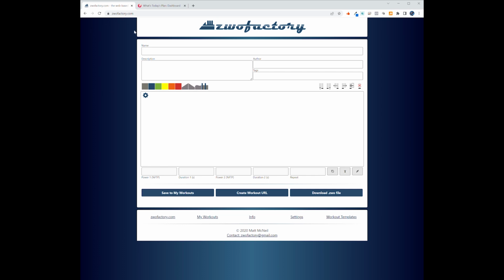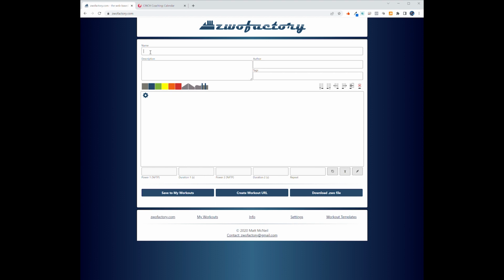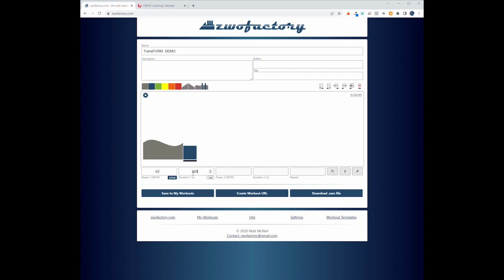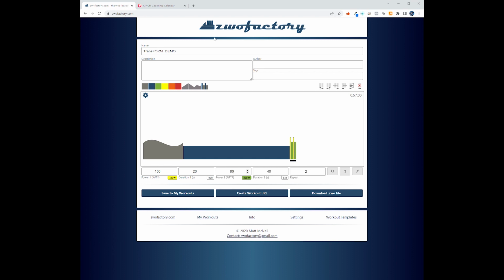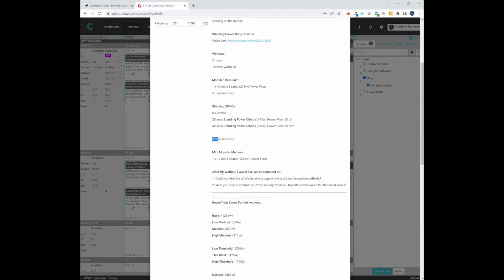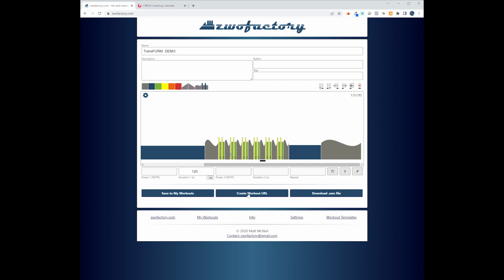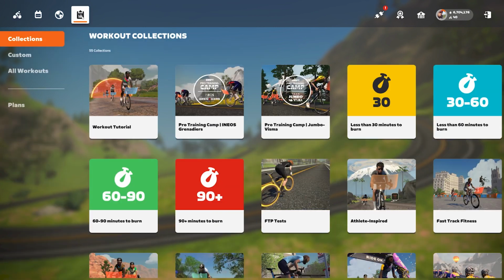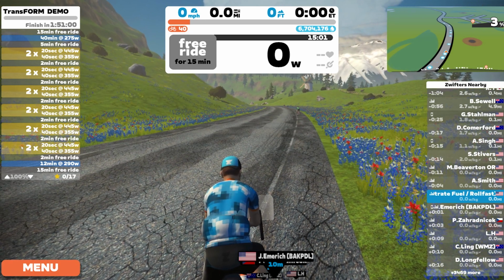Building custom workouts for zwift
Today I'm showing how I bring my Cinch Cycling workouts into Zwift using a tool called ZWO Factory.